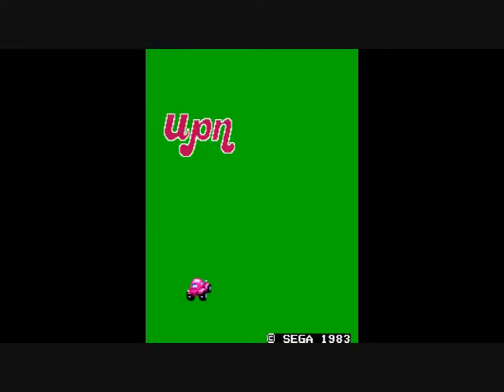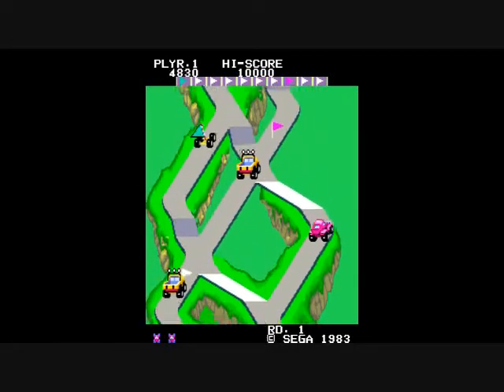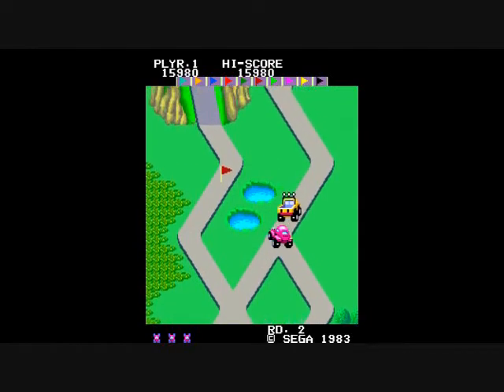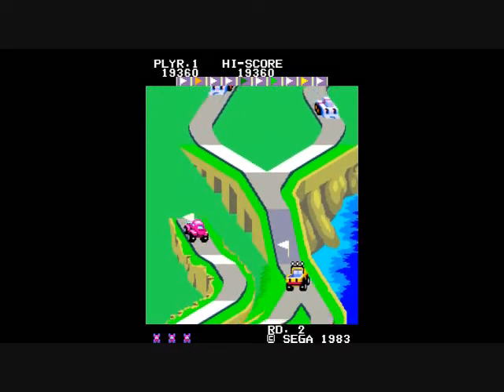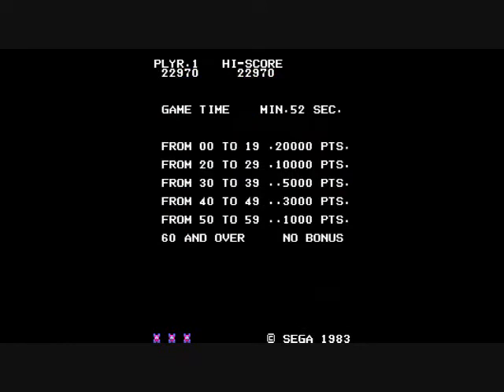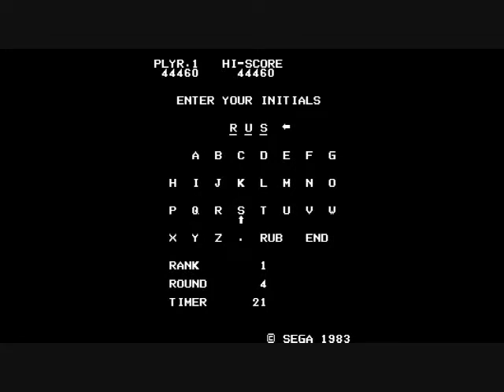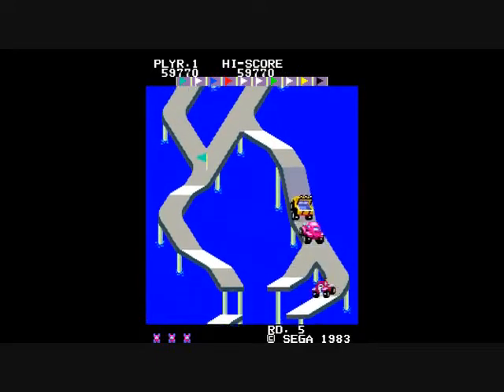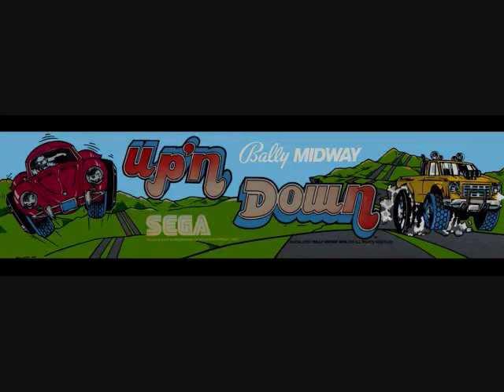Up'n Down, 1983 Sega Coreland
Kind of fun 3/4 perspective game reminiscent of BUMP 'N JUMP and RALLY-X.  Drive your car along 3/4 perspective tracks and jump to avoid cars or land on them for points, or jump to cross to another track.  Miss and you lose a life, or run into another car (or its projectiles later in the game) to lose a life.  Your goal is to collect all the colored flags (they turn white when you collect them, and later in the game can be turned back if you re-touch them).  Once you collect all flags you get a bonus if you finished under a minute (and if you do so for the first 4 levels, PENGO will appear on level 5!).  White stretches of the track will speed you up and blue stretches will pull away as you drive over them.  You can back up to try to get a flag you passed (though it will reappear later on if you keep driving), but don't do it too often; a car can sneak up and nail you, also it's really tough to jump in this situation for some damn reason!  Other than that gripe this is a decent game with fun sound effects and music.  Try it!